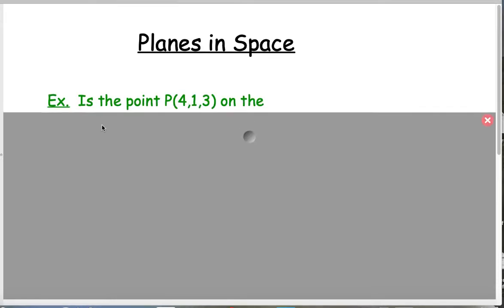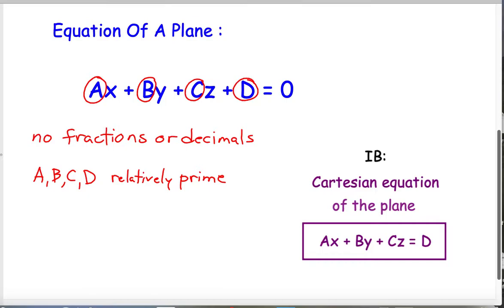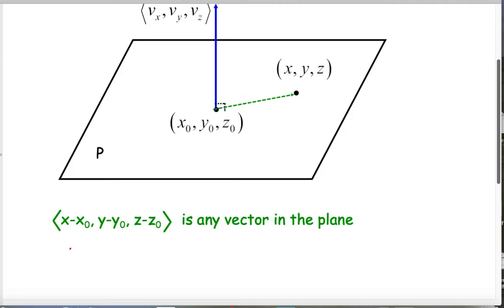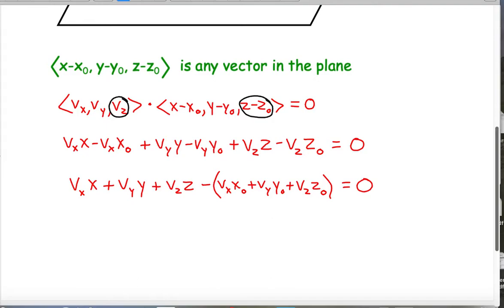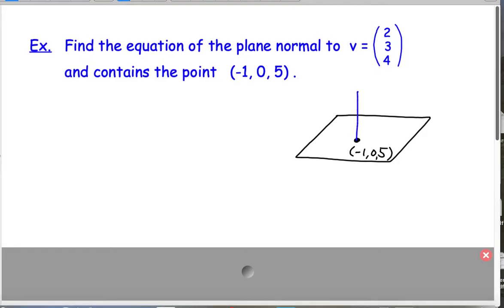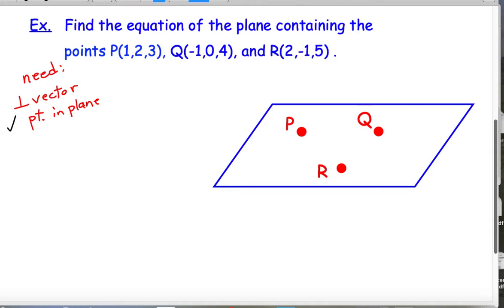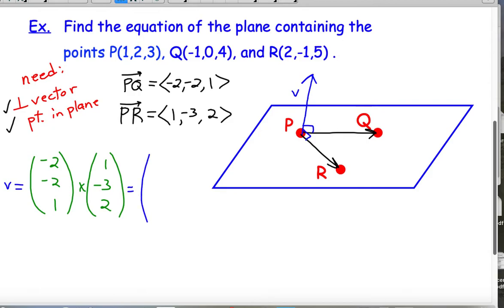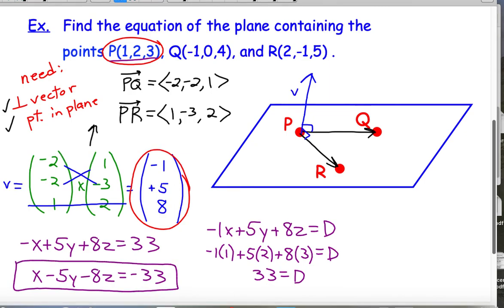IB Math HL - unit 02 day 06 planes